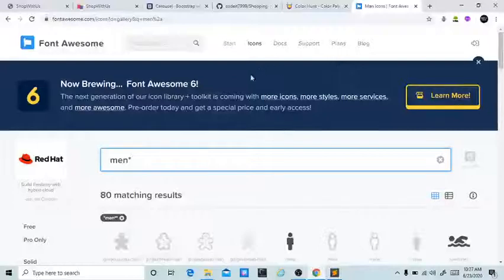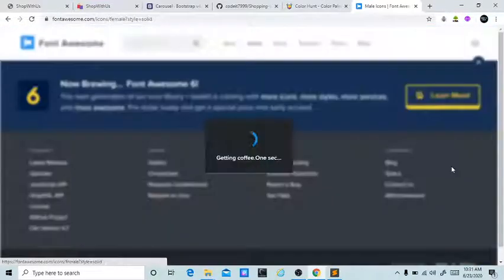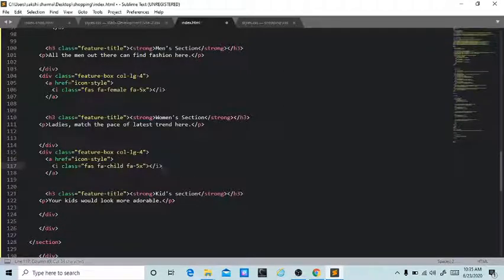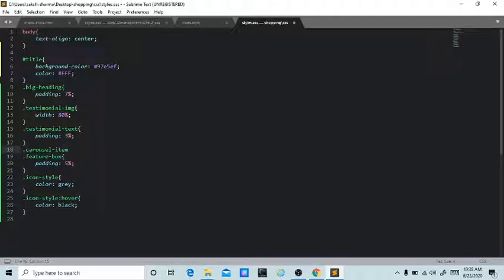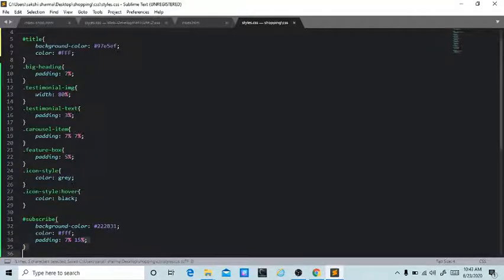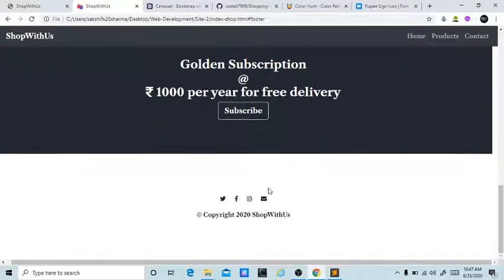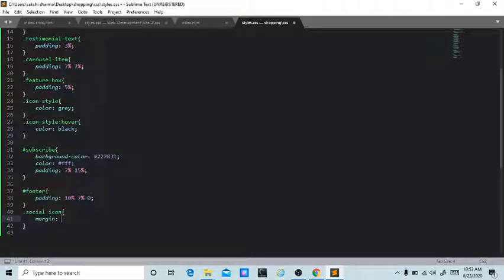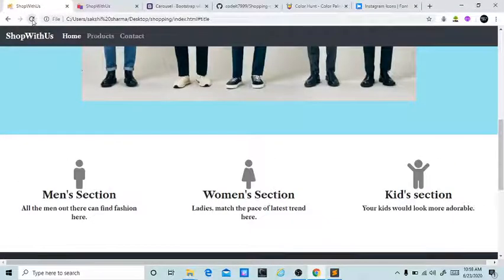Designing Shopping website using HTML CSS and BOOTSTRAP (Part-2).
In this video we'll  be learning designing website using HTML CSS and Bootstrap.